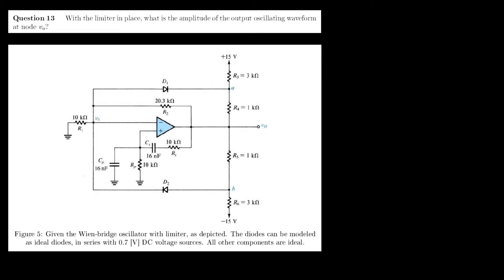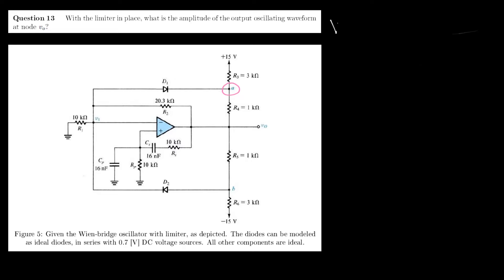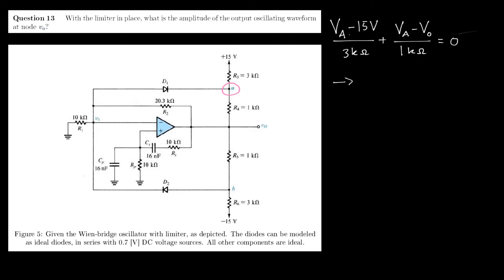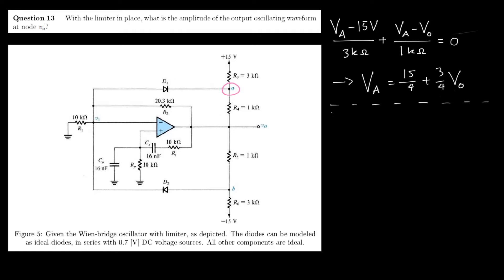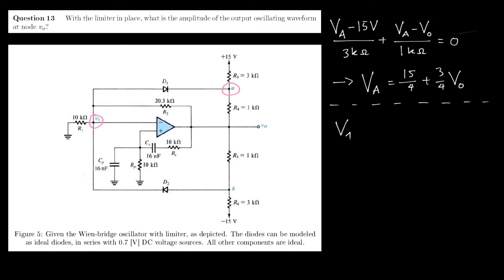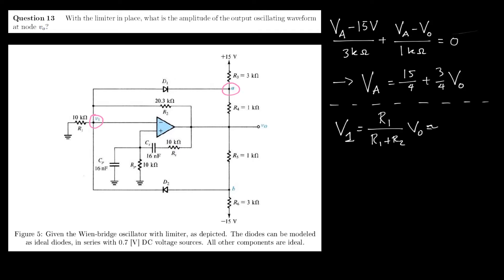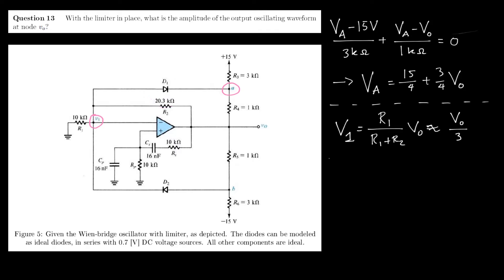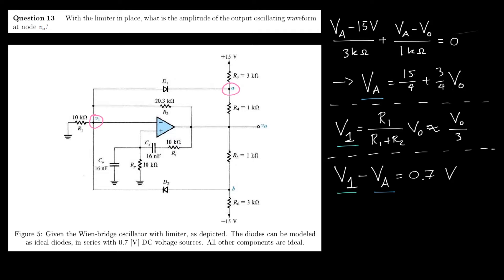Question 13 - Output Voltage Amplitude (Oscillator)